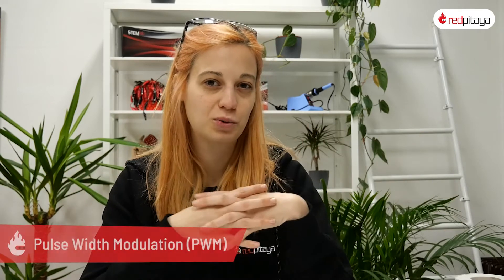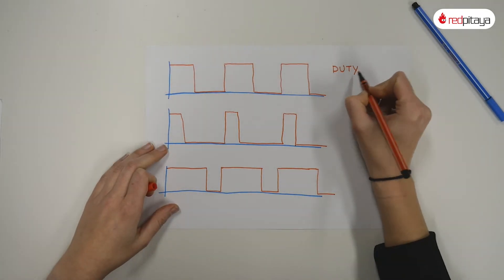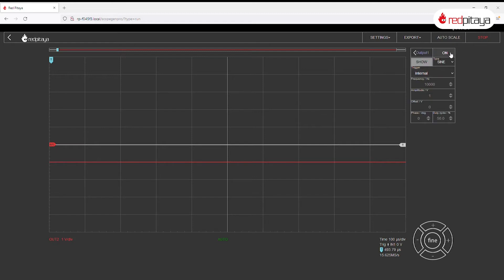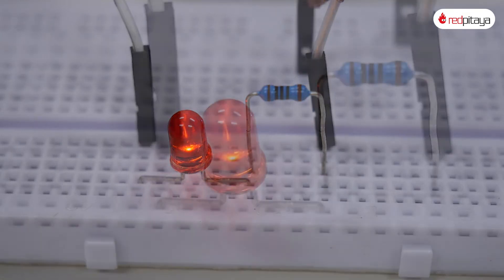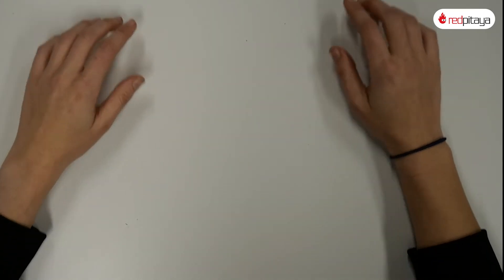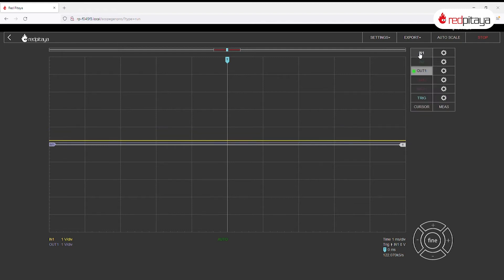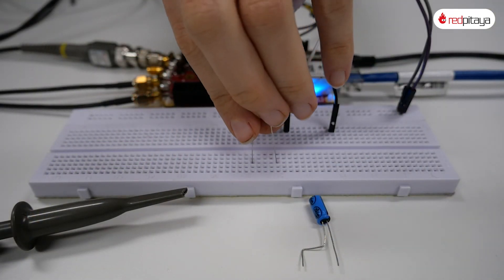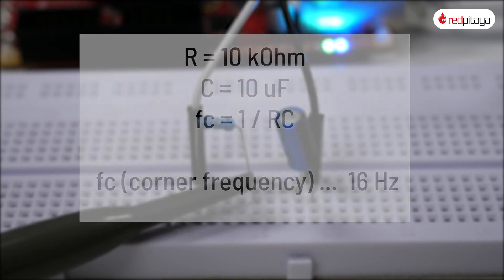Red Pitaya Knowledge Base –Circuits and electronics lesson 12: Pulse Width Modulation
In this video we’ve introduced Pulse Width Modulation. PWM works by powering the device only part of the time, which reduces the average device output power. If the repetition cycle is fast enough, we perceive only the average output power. But how is it generated? When can you use it? Can it be improved?

Check out the video and let us know if you learned anything new :)

For this activity, you will need Red Pitaya, a couple of probes, a resistor, LED and a smoothing capacitor.

This video is a part of the Smart4All innovation project. Prepared and filmed by Red Pitaya & Institute 404 (Zavod 404,